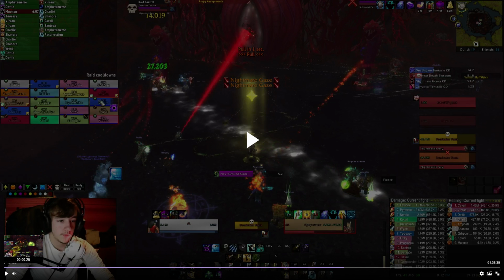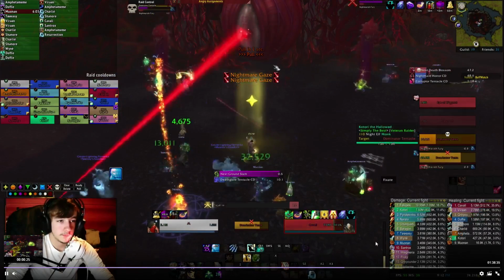Eye voice over